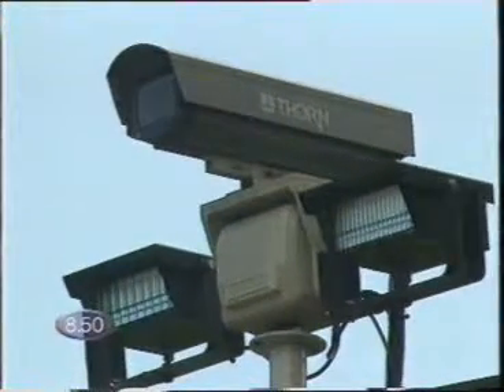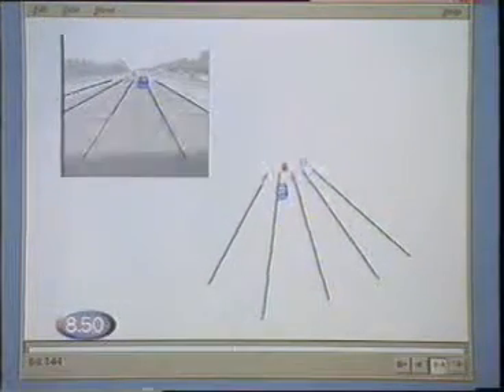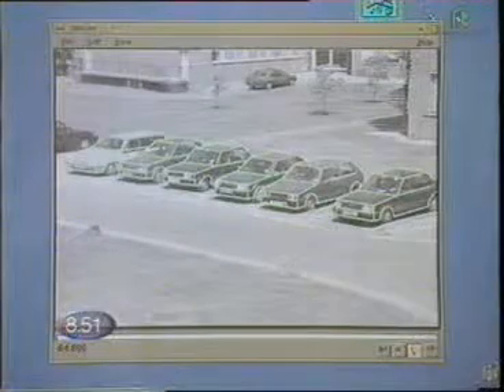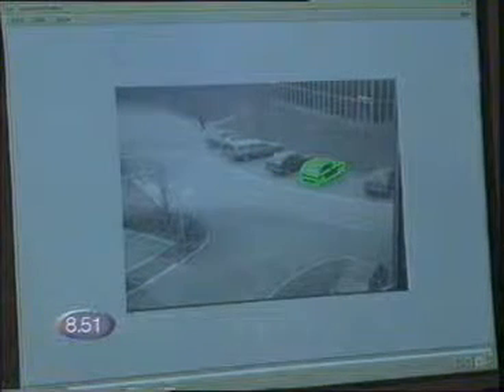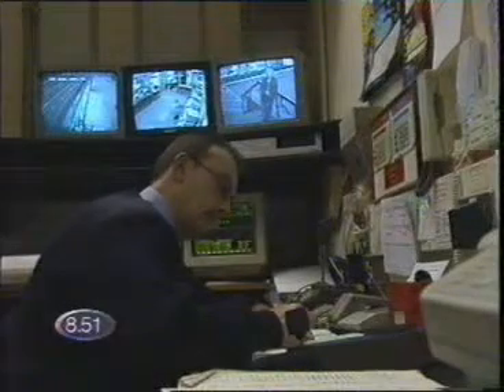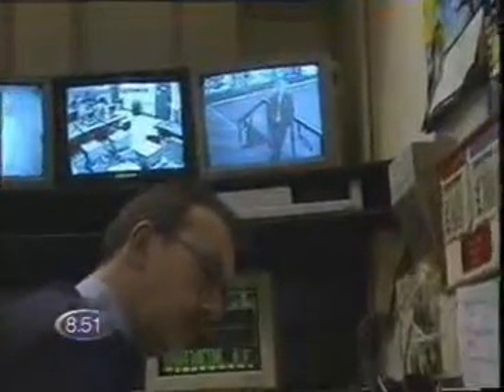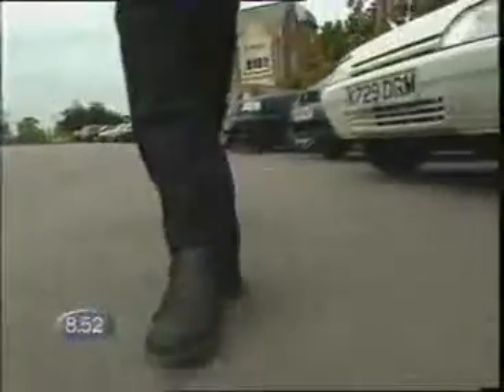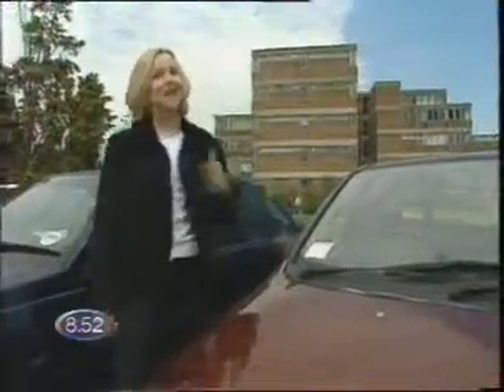Computational Vision Group, Reading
BBC Breakfast News Interviewing CVG, Reading.